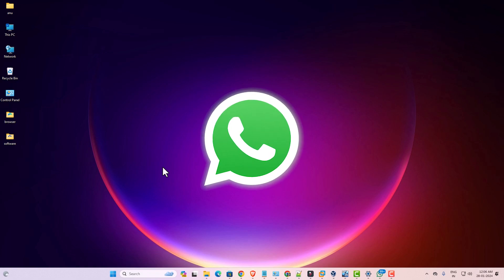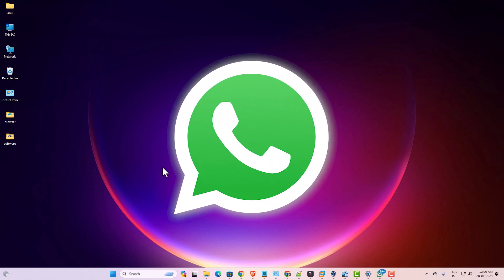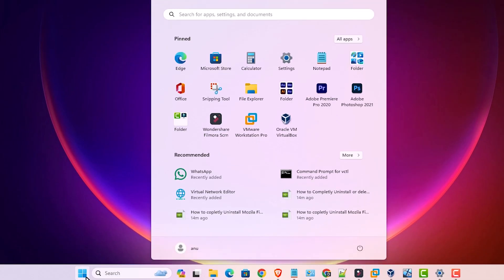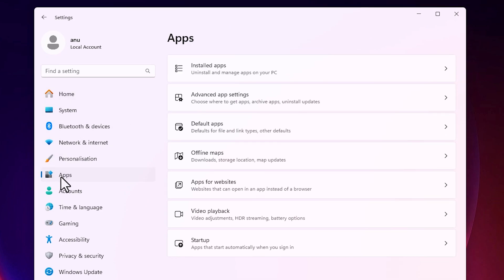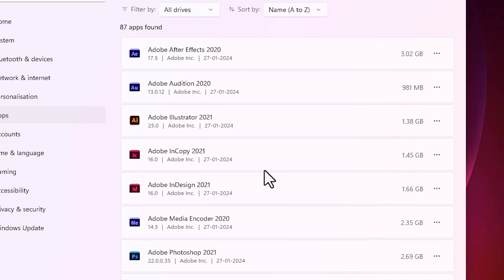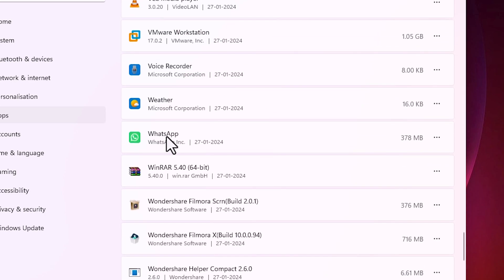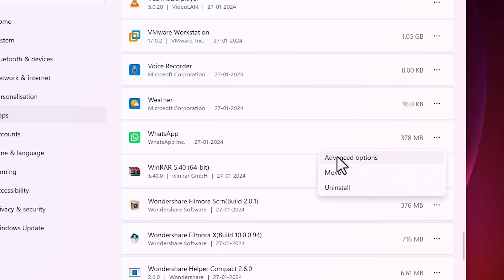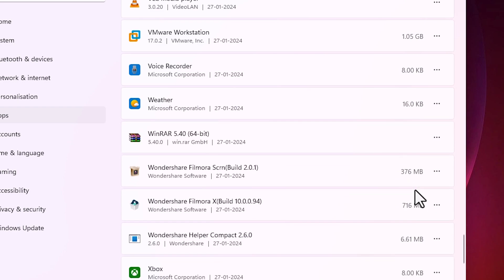How To Uninstall WhatsApp in Windows 11 PC or Laptop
In this quick guide, discover the step-by-step process of uninstalling WhatsApp from your Windows 11 PC or Laptop. Whether you're switching to a different platform or simply need to remove WhatsApp for any reason, follow along to ensure a smooth uninstallation process.

🚀 Timestamps:
00:00 - Introduction
00:14 - Uninstall WhatsApp in Windows 11 PC or Laptop
01:30 - Conclusion

🚀 Steps Covered:
Introduction to Uninstalling WhatsApp
Accessing the Apps & Features Settings
Locating WhatsApp in the Installed Apps List
Uninstalling WhatsApp
Confirming the Uninstallation

🛠️ Additional Notes:

Ensure you have an alternative messaging solution if needed.
Clear any remaining WhatsApp files or data after uninstallation (if required).